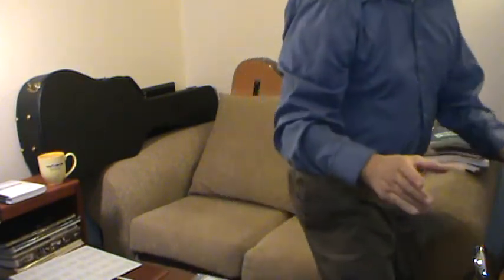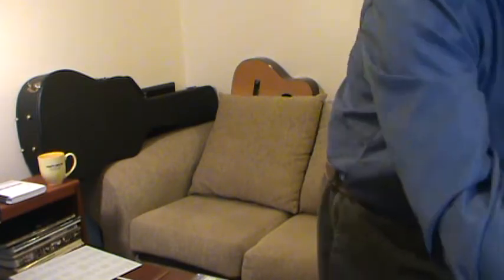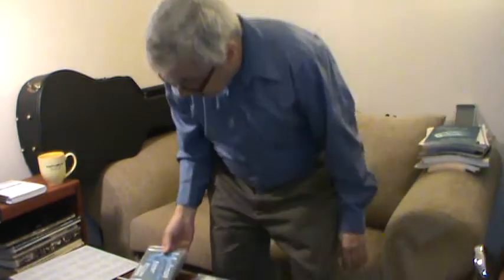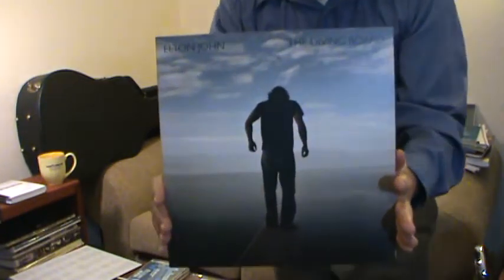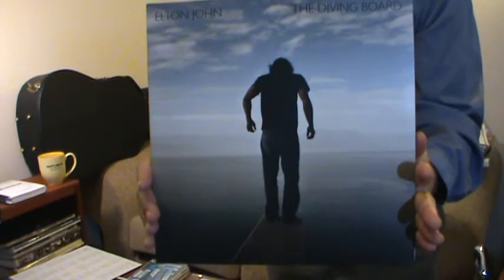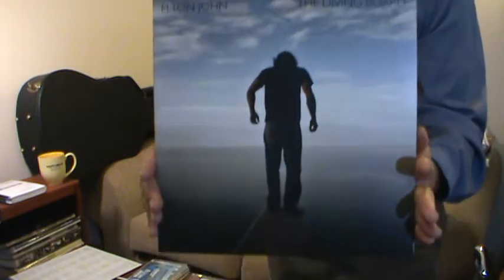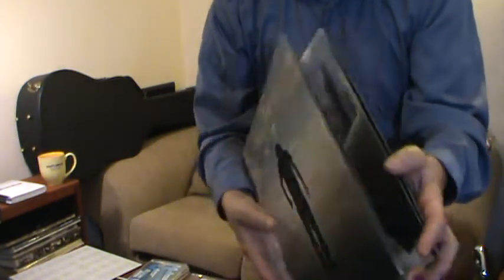ALBUM REVIEW THE DIVING BOARD ELTON JOHN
Hello All,

Some weeks ago I did an un opening of Elton John The Diving Board so I decided to just post a review. Comments are welcome.